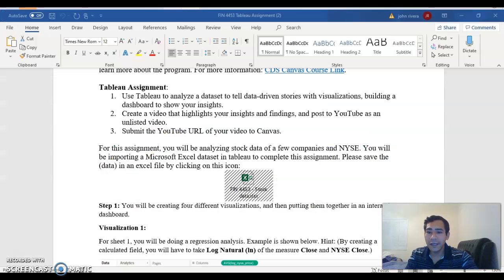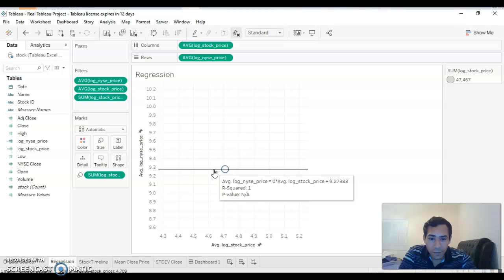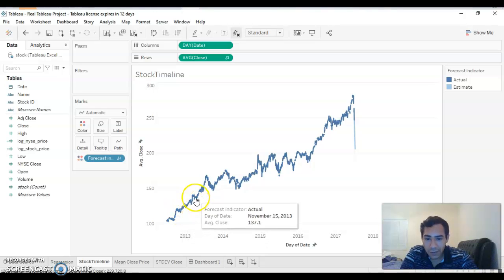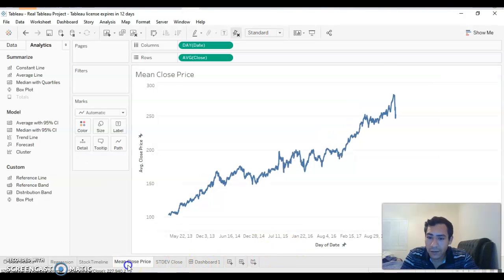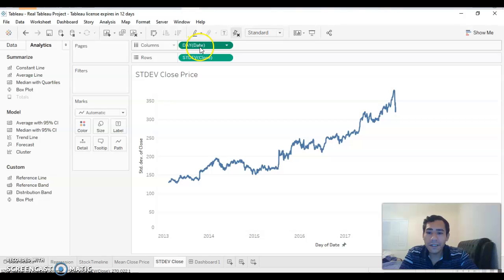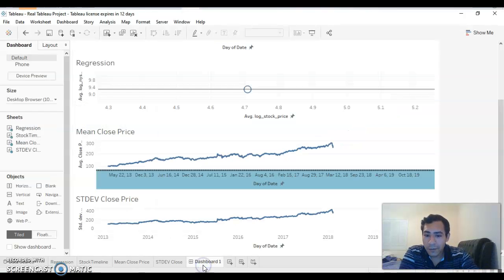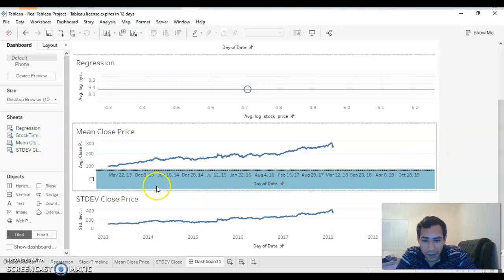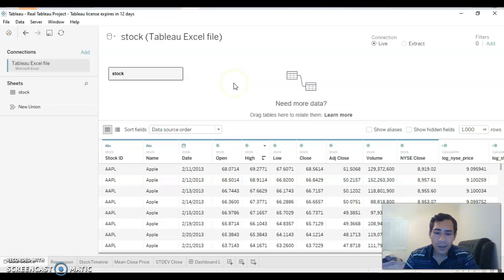Tableau Software Demonstration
Created for my USF Finance Course